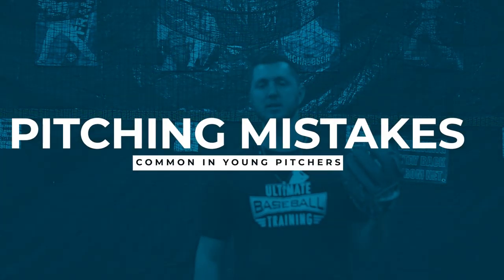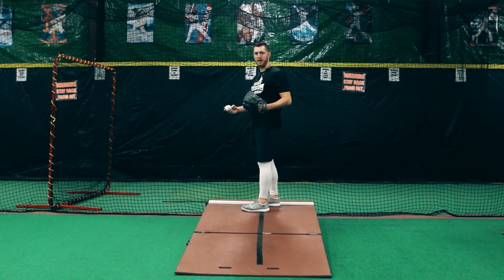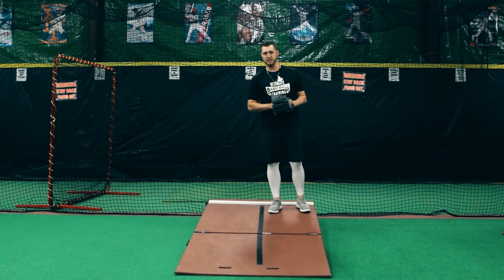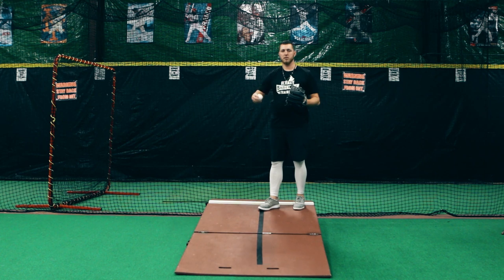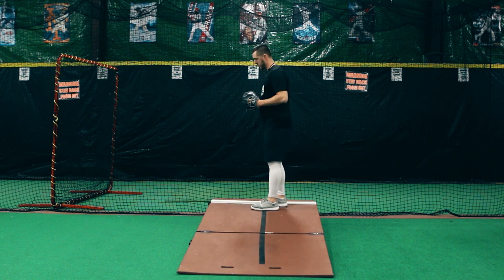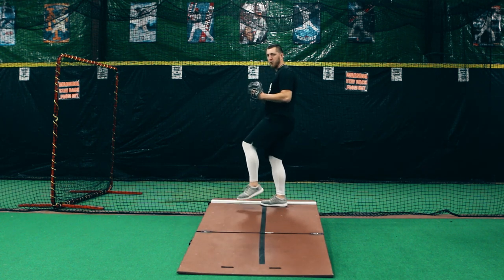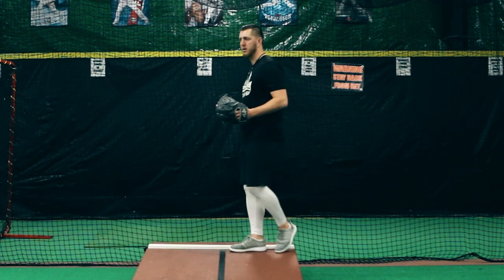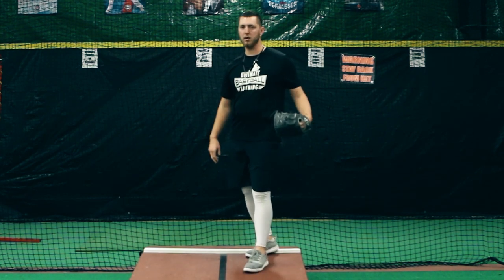Top 6 Pitching Mistakes (FIXED!!)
In today's video, Coach Zack from Ultimate Baseball Training shows you how to fix the top 6 pitching mistakes young pitchers make.